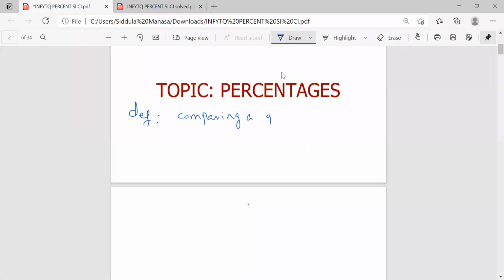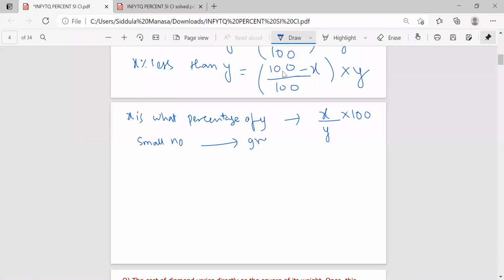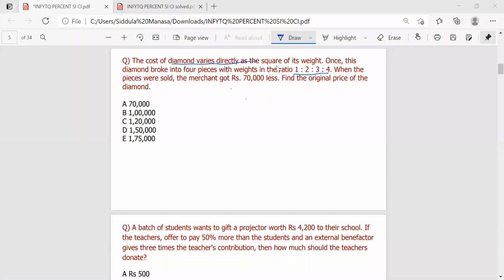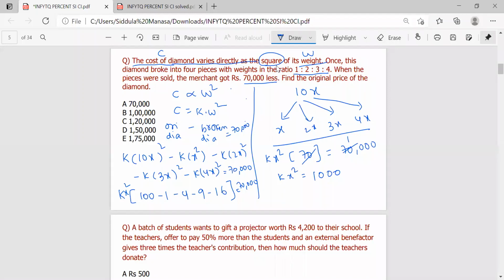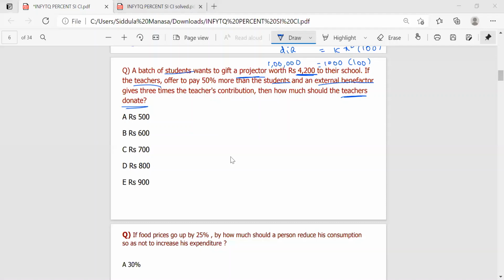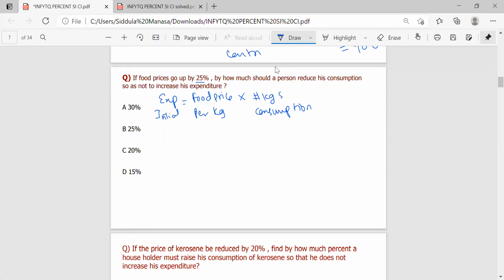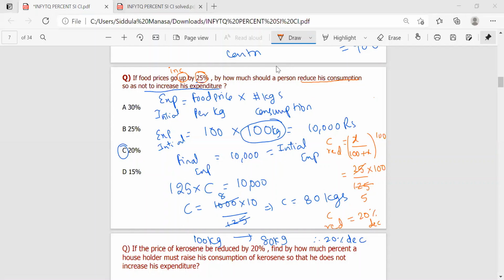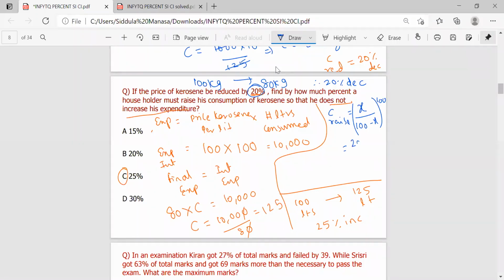Percentages Part 3 by Harish Math Classes ( for all competitive exams)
About video:
This video is helpful for the students, who are preparing Quantative Aptitude for all competitive exams.
What will students get from this session:
percentage concept ,formulae and different types of questions and approach towards the question is discussed.
focuses on solving the question with a systematic step approach so you can solve questions within the time limit.
A simple explanation to understand the hidden concept of the question
This video uses simple English language so anyone can easily understand.
This video was recorded during a class lecture so you can expect some gap time between some questions, as I gave students to try to get the answer.
so use time codes given below, click on the time code  and  jump to specific part of the video directly.
Any helpful suggestions are welcome.
Each comment inspires me to work harder .
Time Codes:
0:00:00 - Percentage definition
0:00:46 -  important formulas (translating statements into equation form)
0:04:10 - Percent increase or decrease formula explained
0:06:22 - Q0 Ratio and proportion concept involving direct variation question reading starts
0:08:25 - Q0 Ratio and proportion concept involving direct variation question explanation starts
0:14:03 - Q1 reading starts
0:16:25 - Q1 explanation starts in translation method
0:19:04 - Q2 reading starts
0:19:35 - Q2 explanation starts in both methods (translation, formula)
0:24:44 - Q3  reading starts
0:26:01 - Q3 explanation starts in both methods (translation, formula)

Here are the ways to work with us here at Harish Math Classes:
⚡️COURSES/ COACHING / MASTERMINDS: Learn about our online courses and in person events by talking to us. Grab a spot on our calendar for a 15 min discovery call
Want to take  Quantitative Aptitude classes with Harish Math Classes
About channel:
This channel is created to help the students to prepare various math topics for various competitive exams .
This channel Focus on learning the math in simple and easy way by giving approach of systematic steps to understand the problem rather than merely memorizing  formula.
The Goal is not just to teach students but to educate and empower.
Every solution discussed on this channel is research based. Which simplifies the understanding of the most important aspects of a concept.
Every minute spent on this channel will get rid of the fear of math and take you to reach your target.
Each comment mentioned in this channel inspires me to work harder towards my dream.
About Me:
Iam Harish. I Educate Aptitude(Math) content to students, who are preparing for various competitive exams. Iam into this education domain for more than 7 years by helping thousands of students to reach their target.